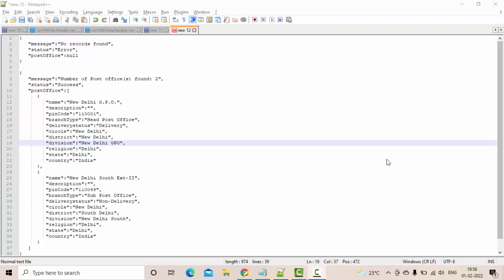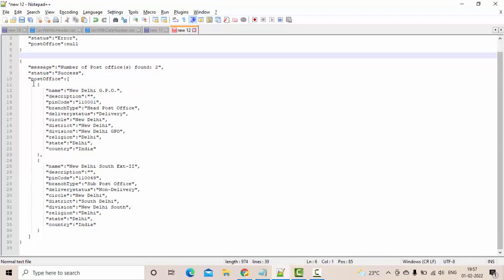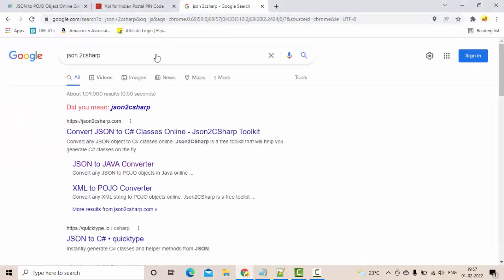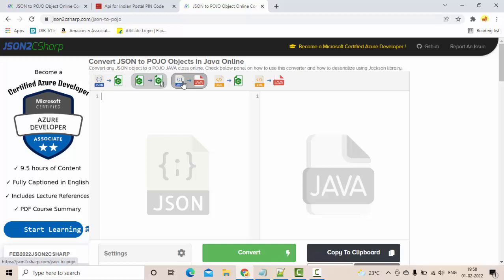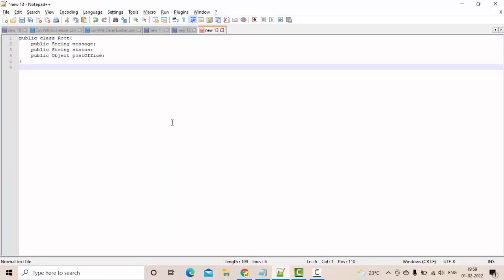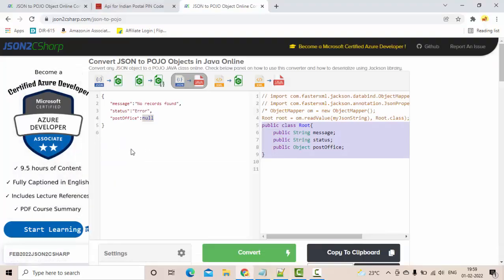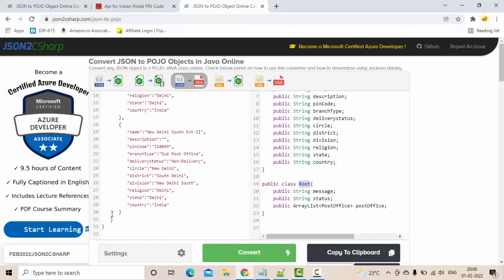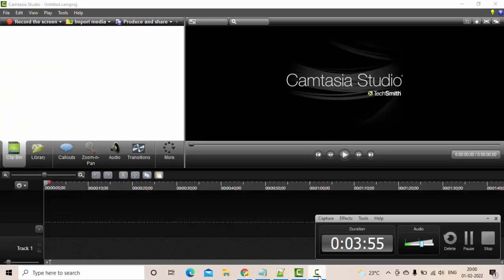Json to Pojo Converter Online | Json to Java Class Generator | Json to Bean Class | json2csharp.com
Json To Pojo Converter online helps to easily create pojo classes .